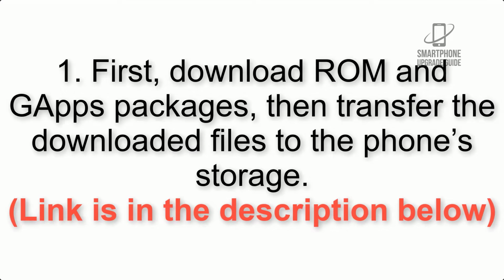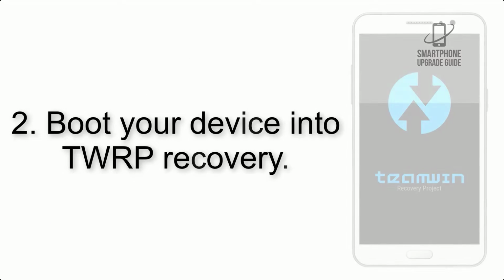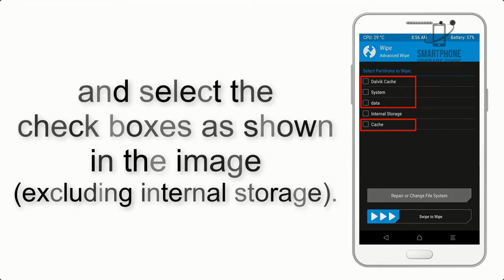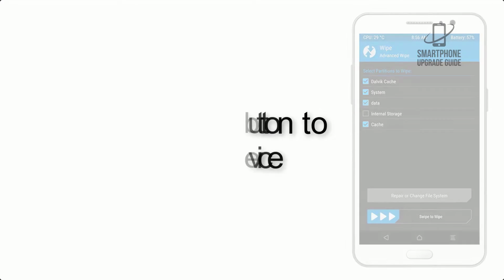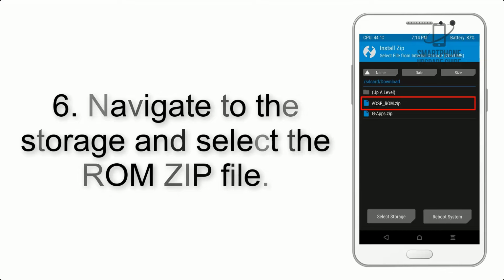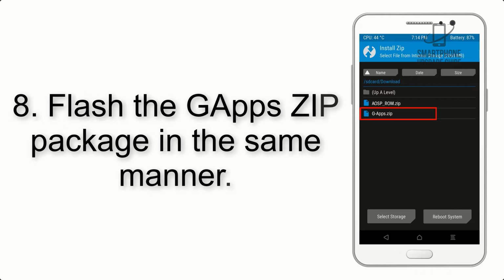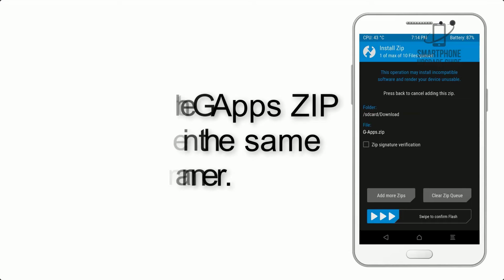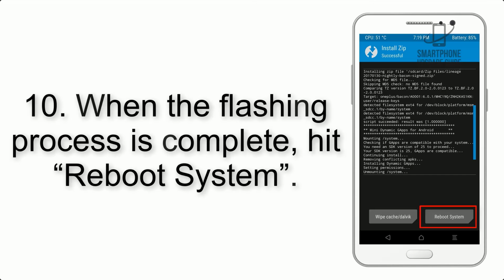Install Android 11 on Sony Xperia 5 II (LineageOS 17.1) - How to Guide!